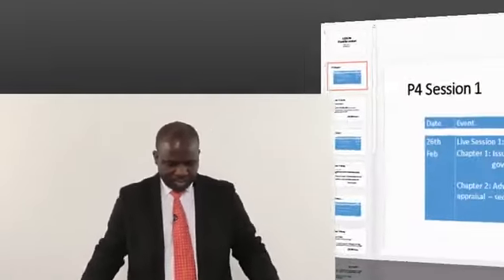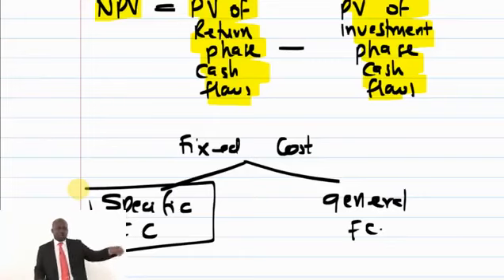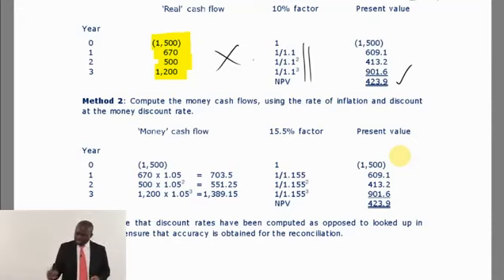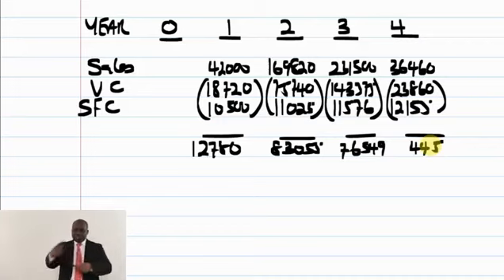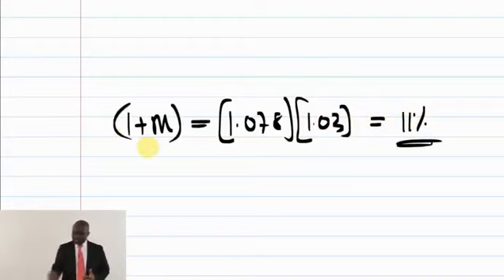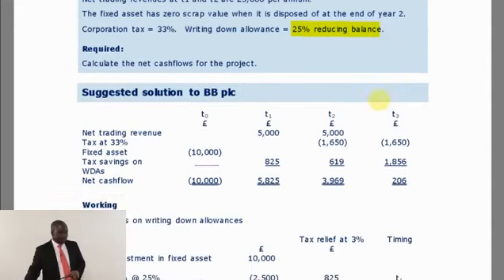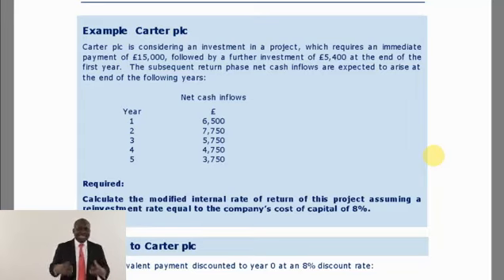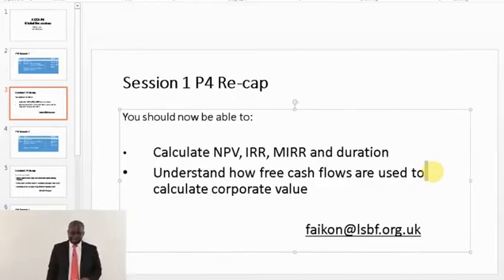S1 Investment Appraisal CORPORATE FINANCE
CPA